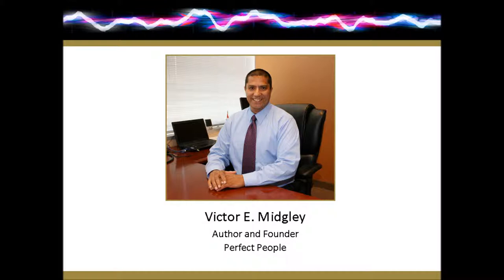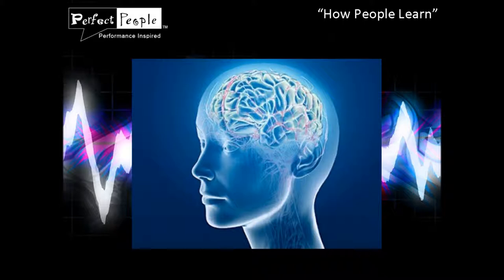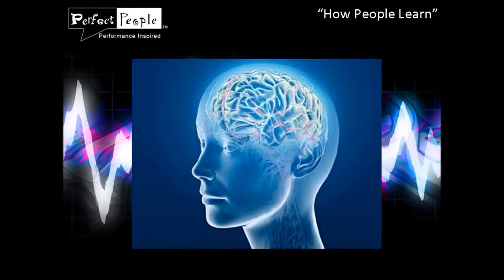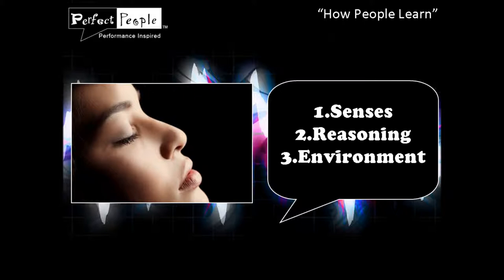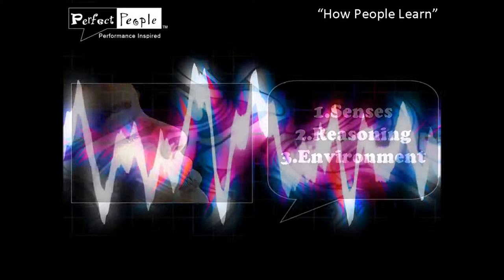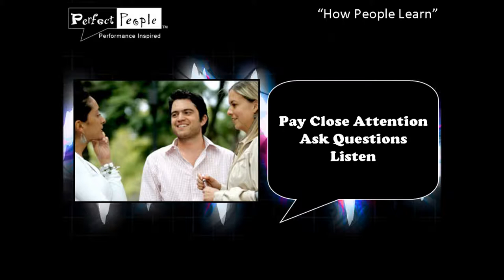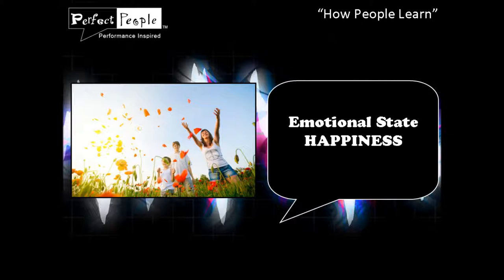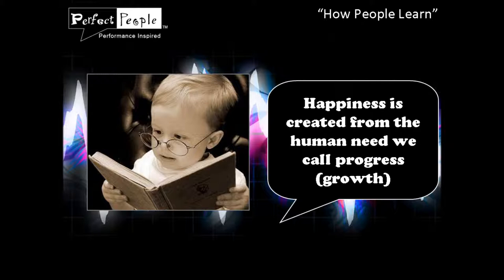Lesson 2 How People Learn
Perfect People mini lectures by Victor Midgley - Lesson 2 How People Learn